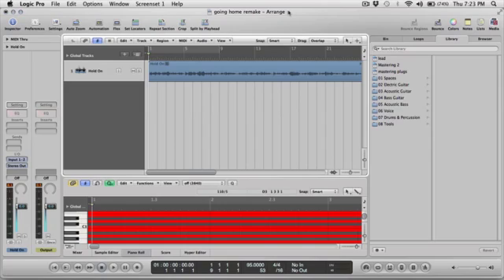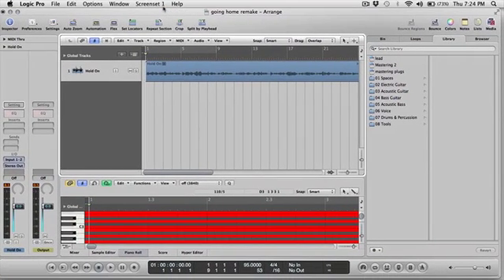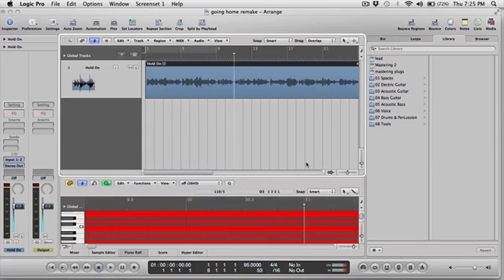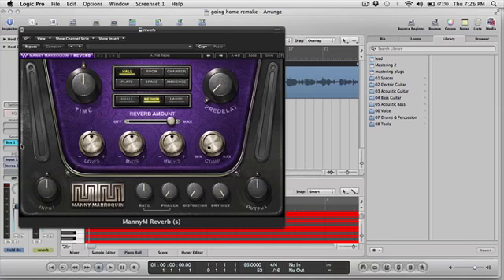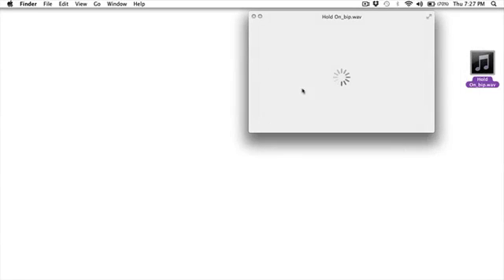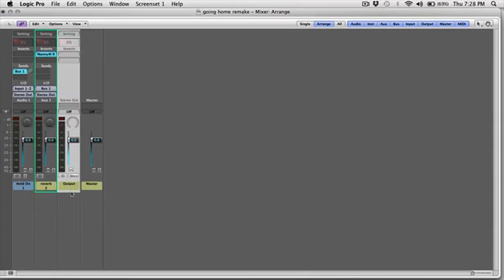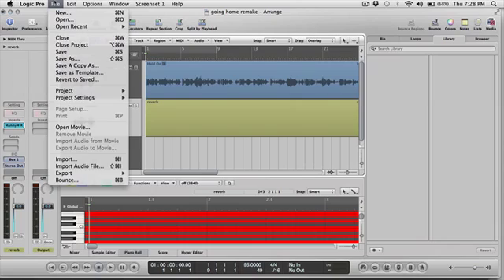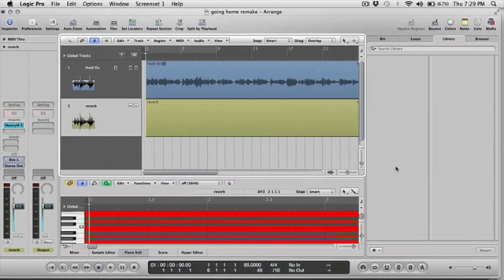Logic Pro Tutorial Exporting Stems with Effects